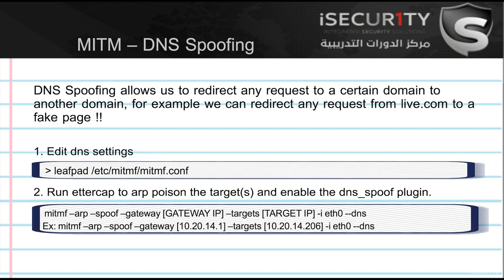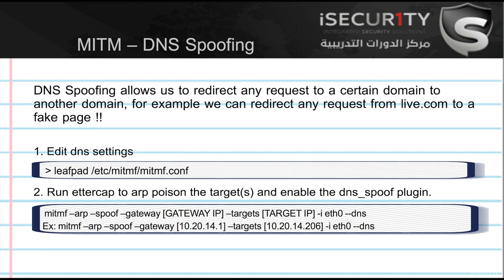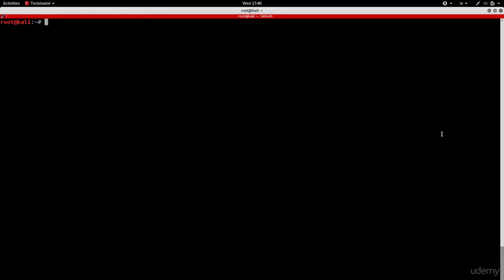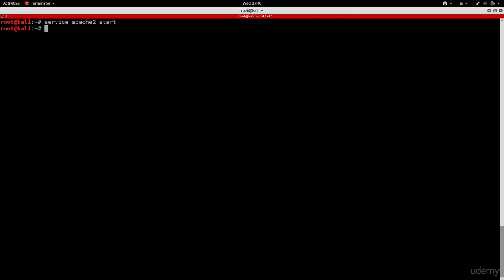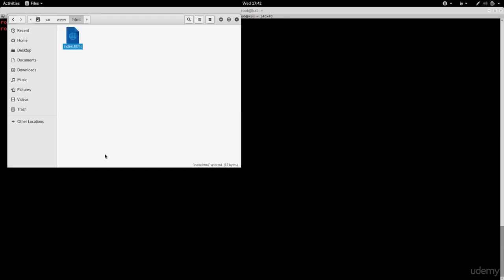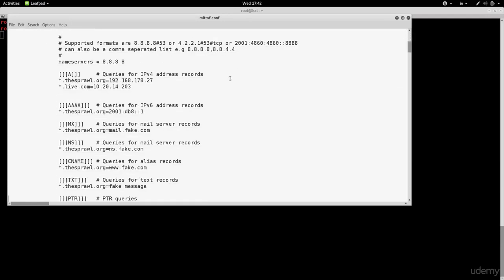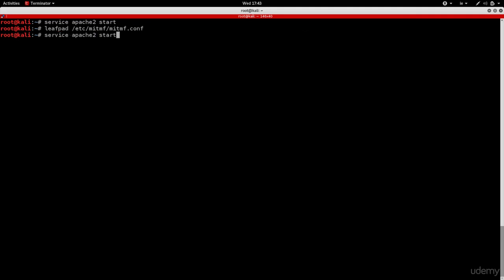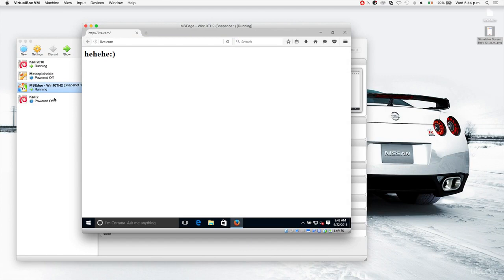AJ Ethical Hacking : 046 MITM DNS Spoofing